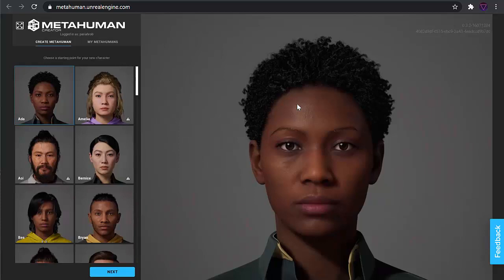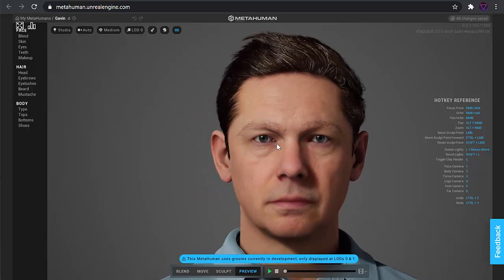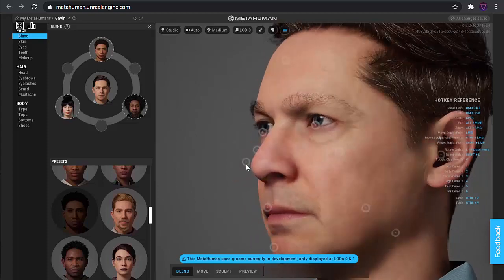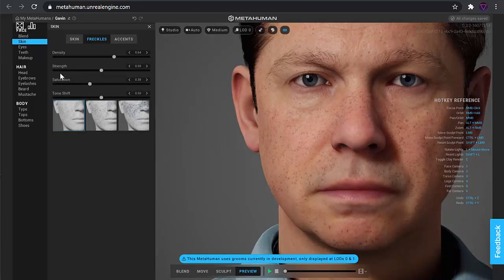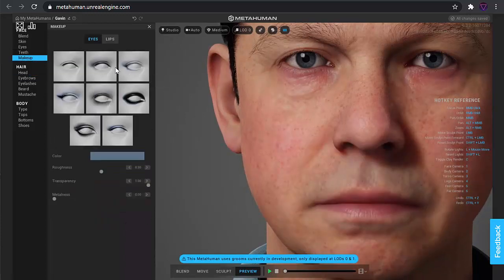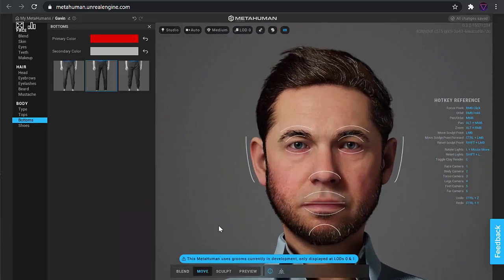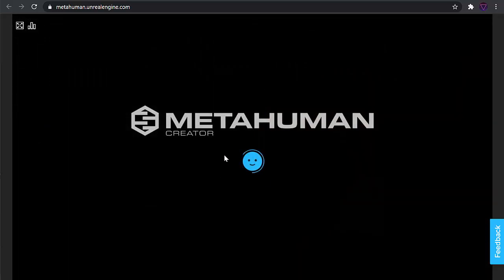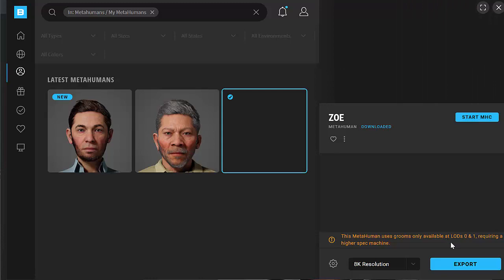Epic Metahuman basics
Hey all.
I've been experimenting with Epic's wonderful new Metahuman web app recently, so thought I@d give you a quick run-through so you can see what it's all about.
More detailed videos coming soon.